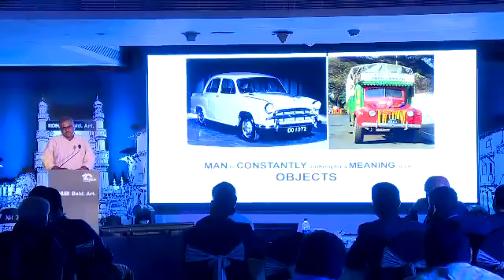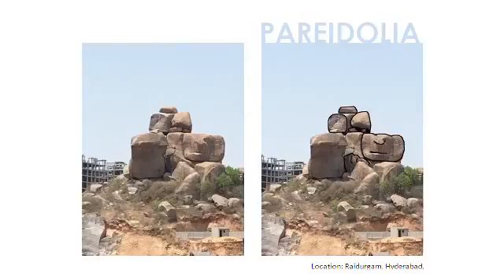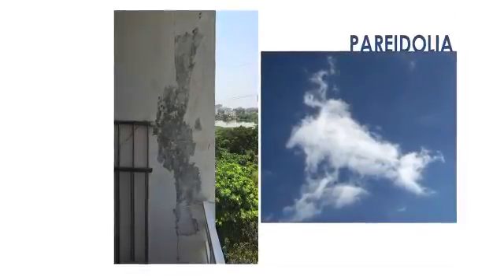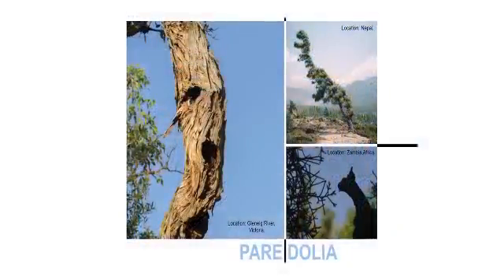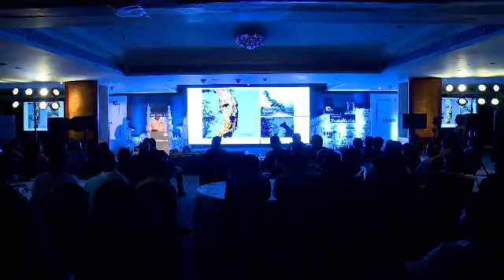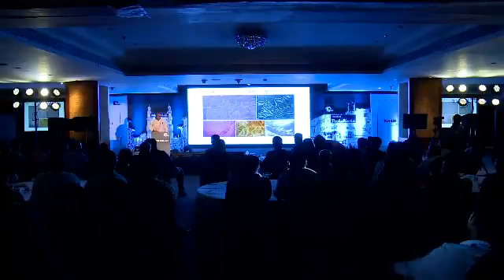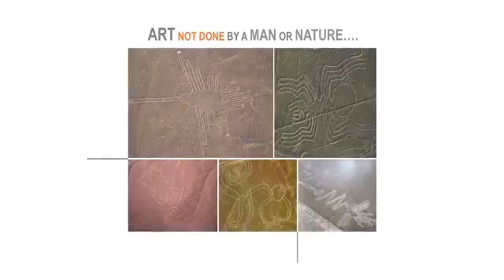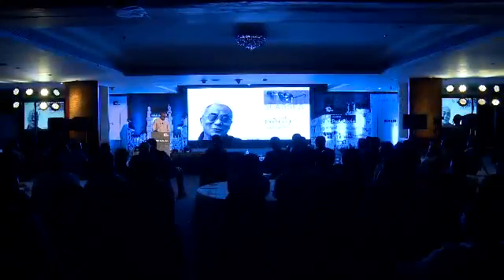Kohler Bold Art - Powered by PechaKucha, Sridhar Reddy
Ar. Sridhar Reddy, Chief Architect, Sridhar Reddy Associates sharing his thoughts on how art imitates life during the Hyderabad 2016 edition of the Kohler Bold Art - Powered by PechaKucha.